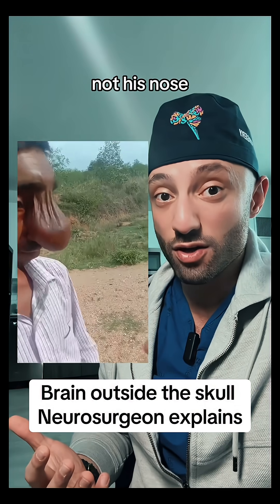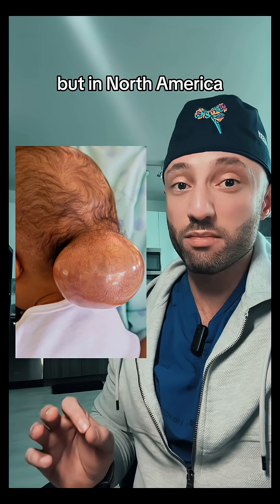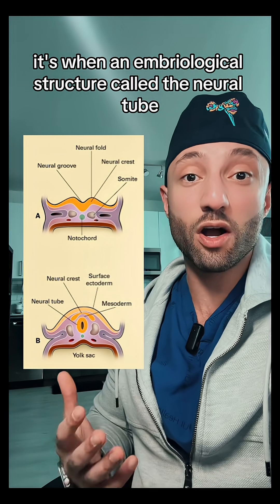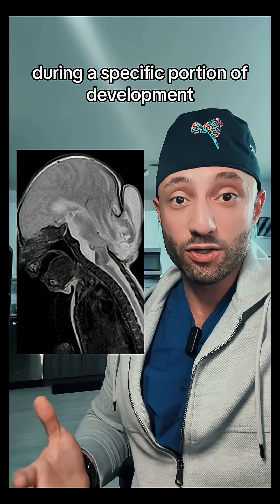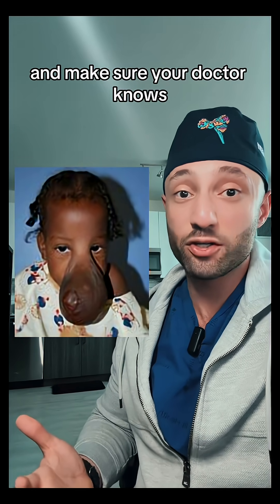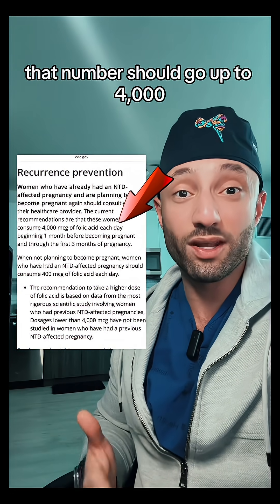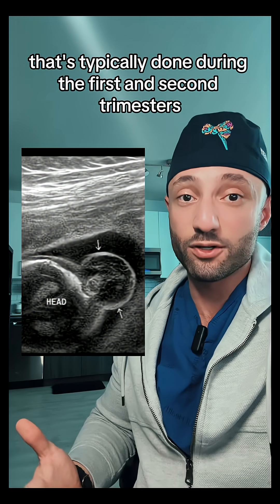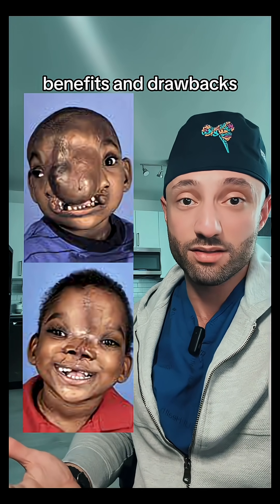Encephaloceles are defects in the skull where brain matter will herniate out of the skull.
Encephaloceles are defects in the skull where brain matter will herniate out of the skull. 🧠 👨‍⚕️ neuraltubedefect folicacid folate pregnancytiktok neurosurgery neurology brain medical medtok doctor doctorexplains 🎥 Credit: mysterypov.97